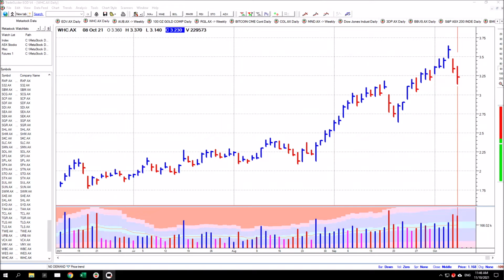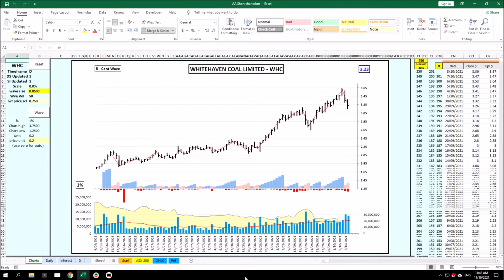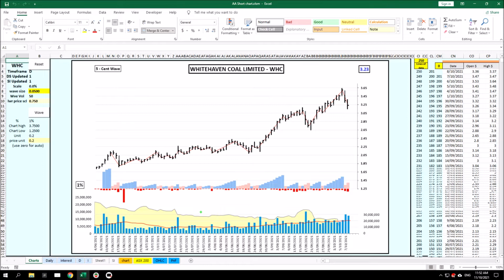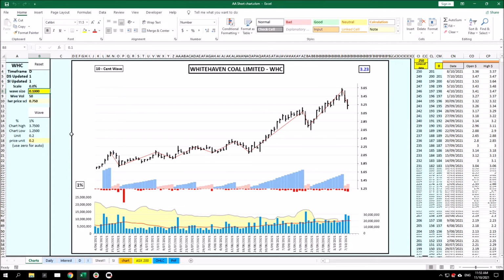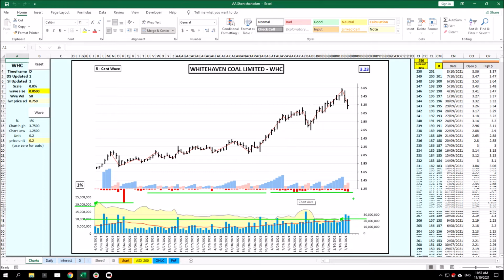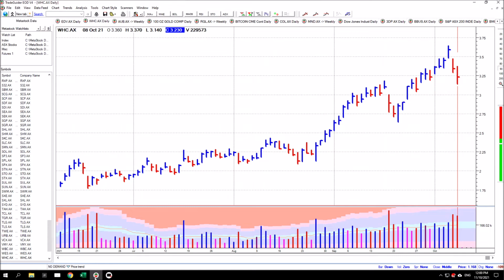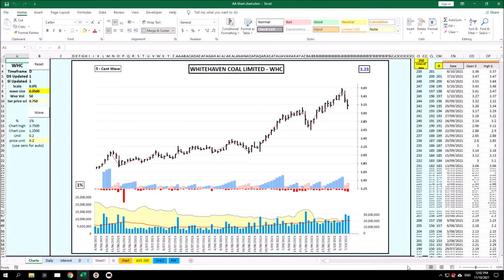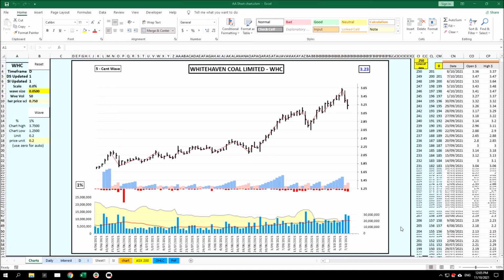Understanding Price and Volume 65 - A Look at my Short Chart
This time I take a look at my Short Chart (including a Wave Chart) made using Microsoft Excel, and show how I use it.